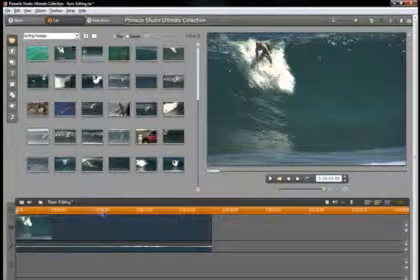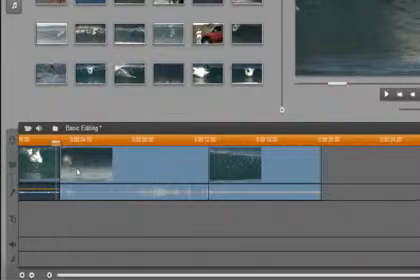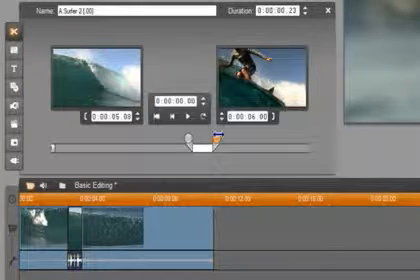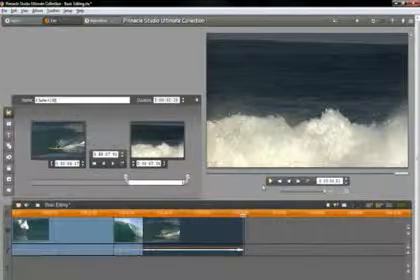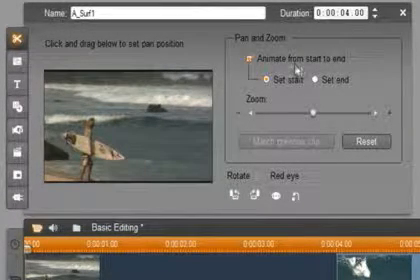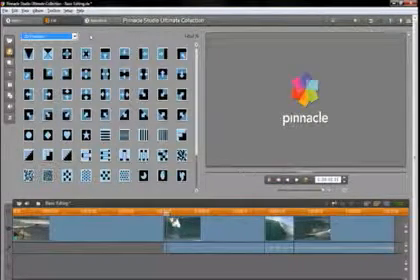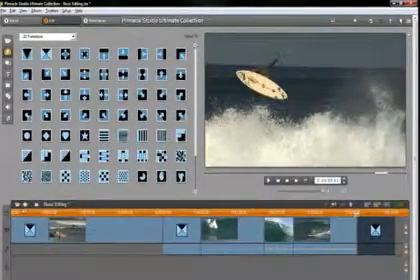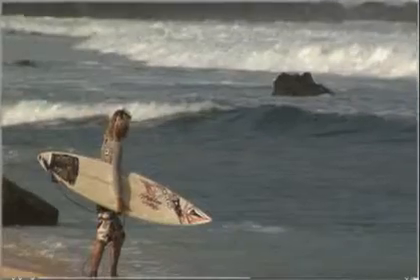7 شرح العمل ببرنامج بيناكل ستوديوPinnacle Studio Ultimate Collection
برنامج Pinnacle Studio HD Ultimate Collection v15 لتحرير وإخراج الفيديو وعمل المونتاج و صناعة الأفلام حمل نسختك التجريبية من أكاديمية الويب العربى